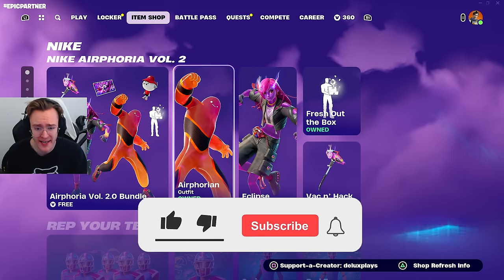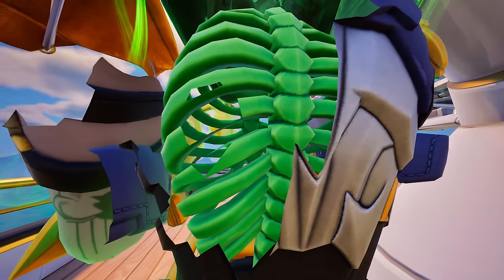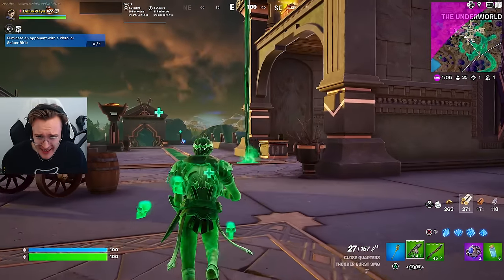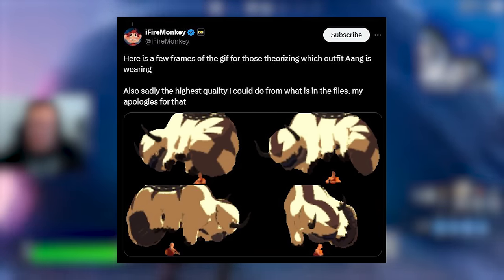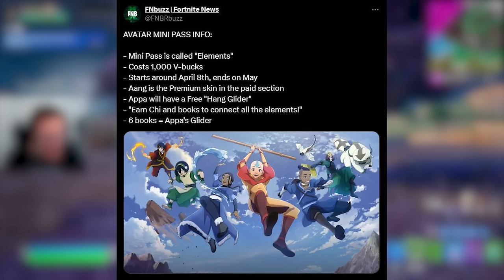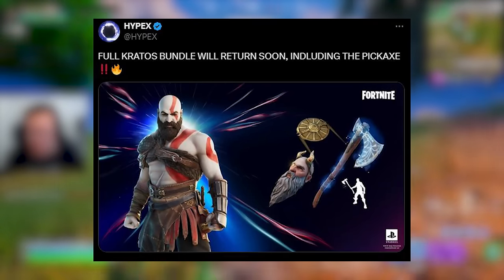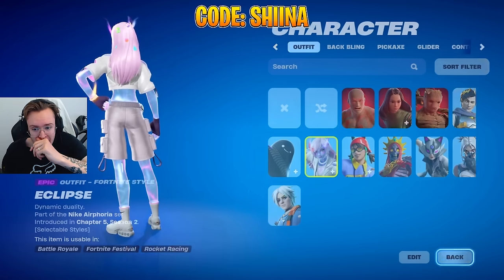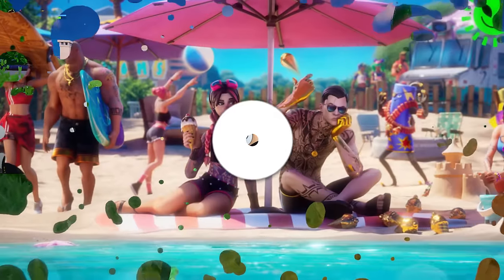Fortnite is BRINGING HIM BACK! (New Update)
In this video we look at THEIR BRINGING HIM BACK In Fortnite! (New Update). The THEIR BRINGING HIM BACK In Fortnite! (New Update) and see if we can uncover the Season 5 Update Easter eggs and map update changes for season 2 Chapter 5 Season 2 trailer gameplay, easter eggs, trailer for Chapter 5 in Fortnite!!!